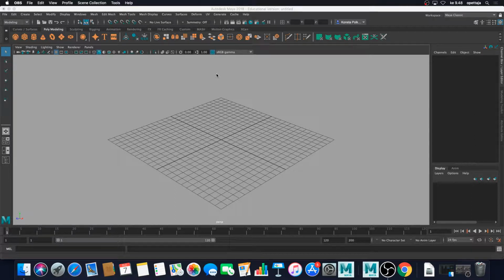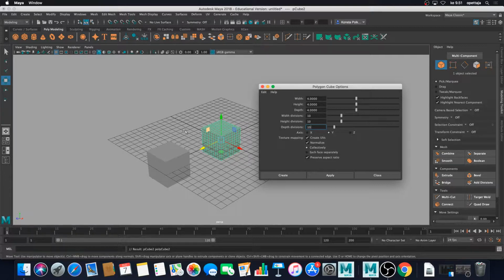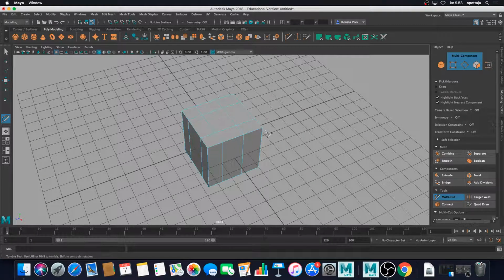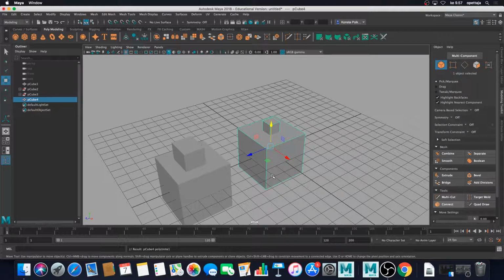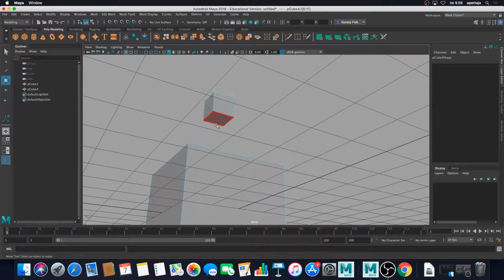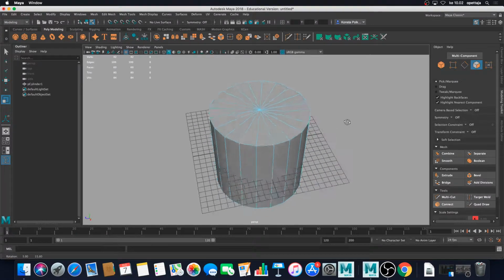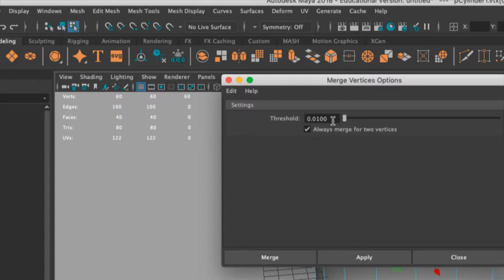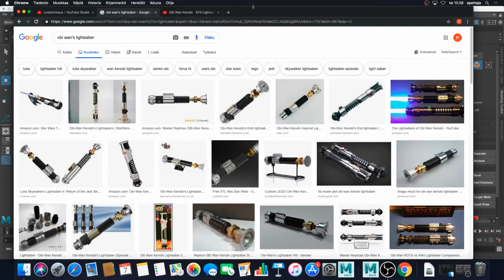Maya Round Up 7.8.2019: Assignment Light Saber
Mediastadi Maya Round Up 7.8.2019: Assignment Light Saber